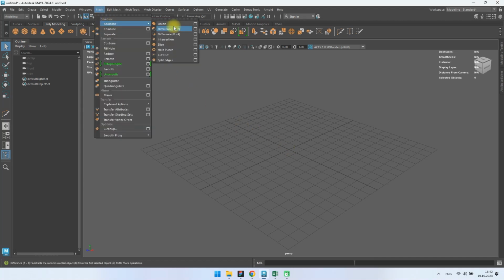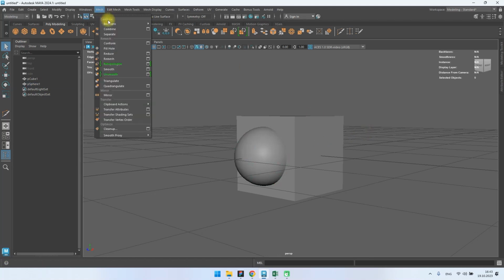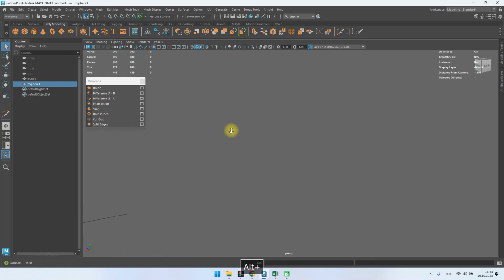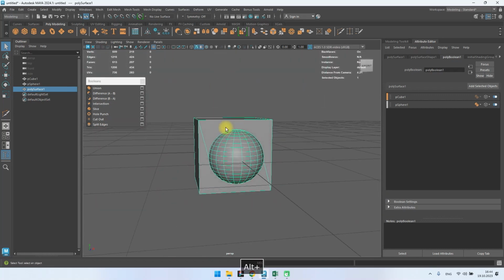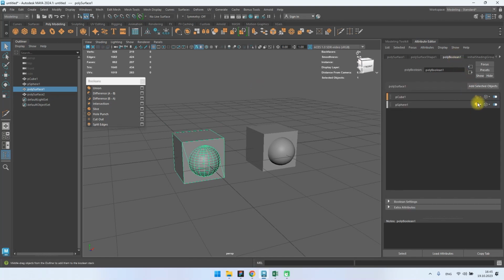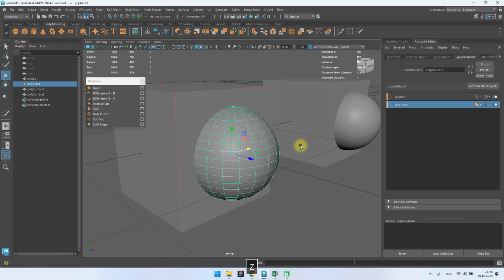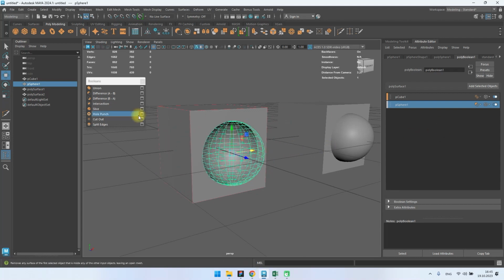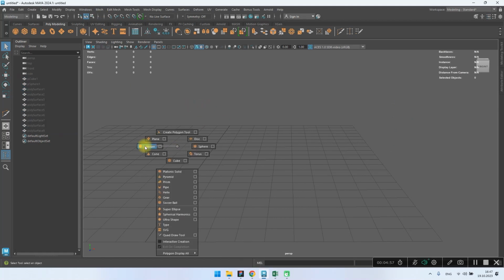Live Booleans in Maya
In this tutorial, we’ll explore the Boolean operations function in Autodesk Maya. Boolean operations are a powerful tool that let you combine polygonal objects to create complex shapes that would be difficult to model using other techniques. In this video, we’ll cover Boolean operations like a Union, Difference, and Intersection.

We’ll start by explaining what Boolean operations are and what they’re used for. Then, we’ll dive into the specifics of each operation and demonstrate how they work using Autodesk Maya.

By the end of this tutorial, you’ll have a solid understanding of the Boolean operations function in Autodesk Maya and how to use it effectively in your modeling workflow.